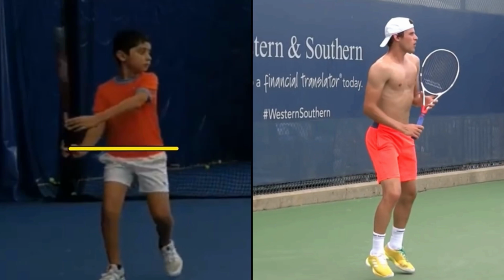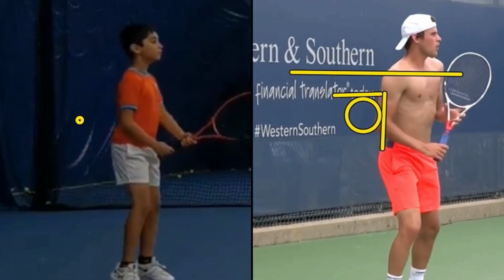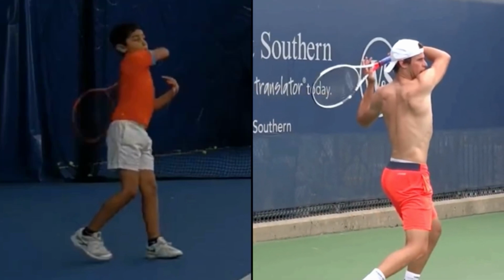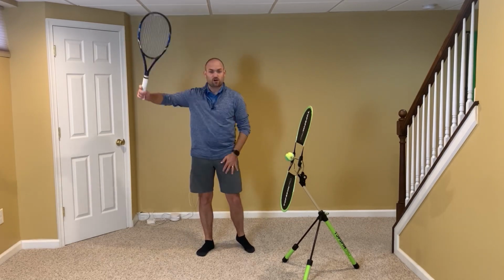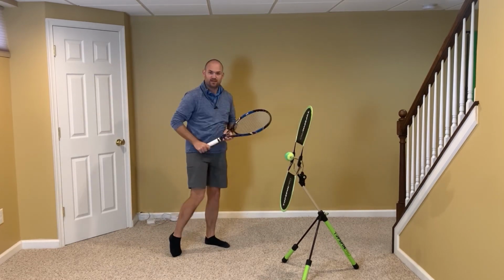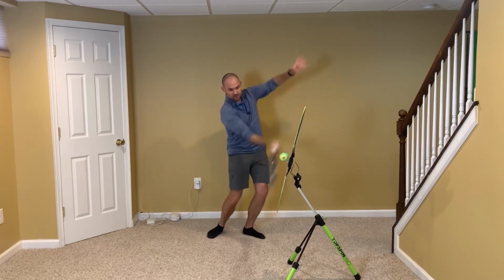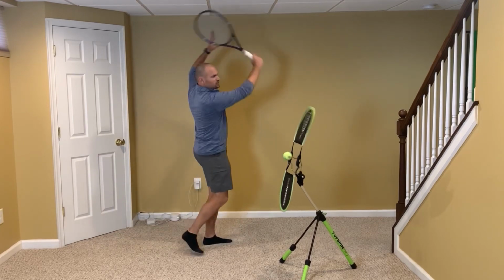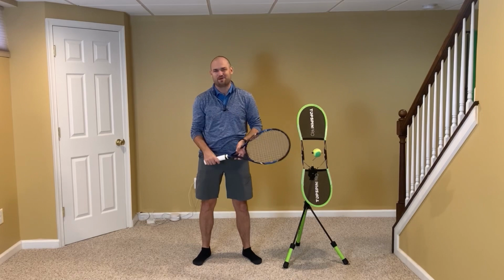Gurbaaz (8 yr old subscriber) vs Dominic Thiem (Tennis Topspin Forehand Analysis)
Book a Zoom lesson with Ryan today!
1. Take your racket back high with your hitting hand the same height as your shoulder
2. Raise your non-hitting hand during contact to make hip turn easier
3. Catch your racket high over your left shoulder to make sure your non-hitting hand was rising during contact
Thank you Gurbaaz (and his parents) for allowing me to use this video for YouTube
Gurbaaz, you got this!